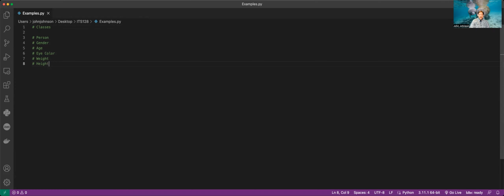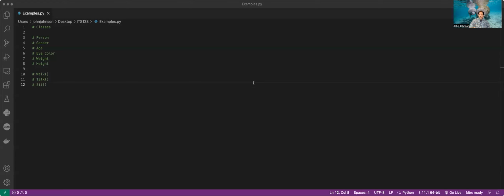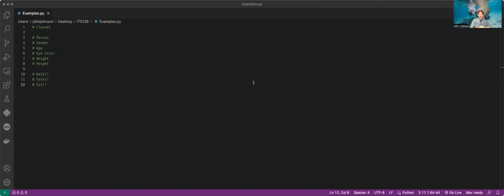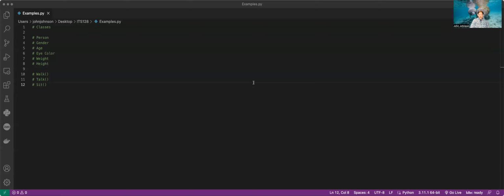ITS 128 9.1 Classes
In this video we are looking at Chapter 9.1 "Classes" from zyBook's online book titled "Programming in Python 3" for our course "ITS 128: Introduction to Problem Solving and the Programming Process". In this lesson we talk about classes and explain how they act as a blueprint for creating objects. We talk about classes having attributes and methods associated with them.